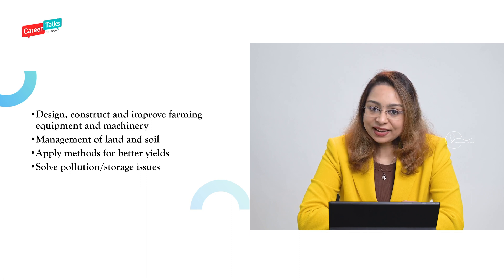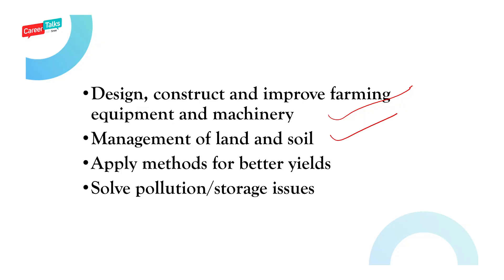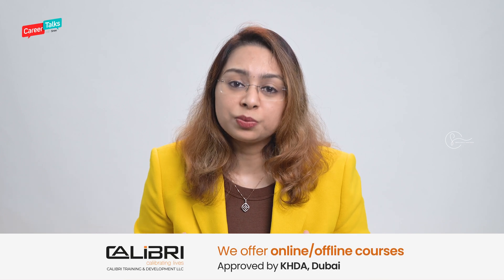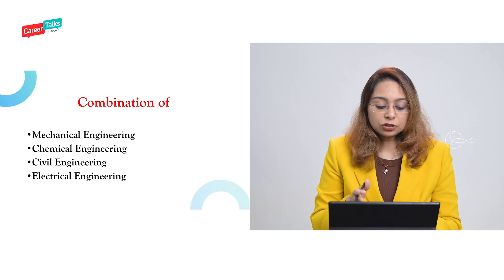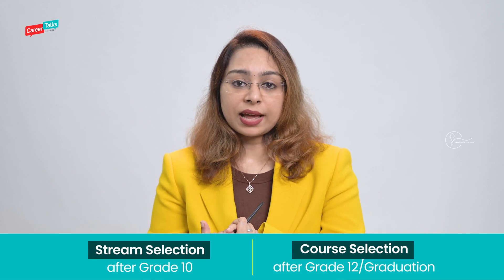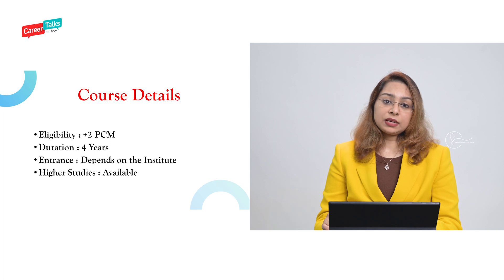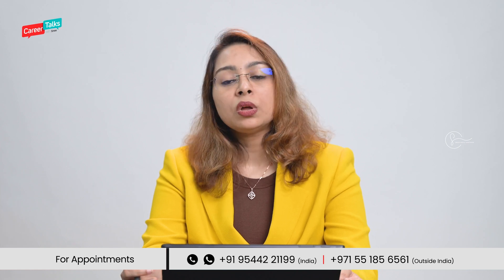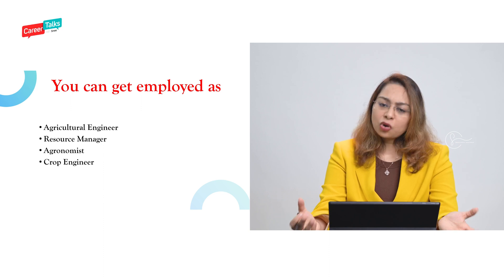Agricultural Engineering | agricultureengineering | BSc Agriculture Vs BTech Agriculture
Agricultural Engineering | agricultureengineering | BSc Agriculture Vs BTech Agriculture | Career Talks with Sree | Sreevidhya Santhosh

The video talks about🤔:
• What is Agricultural Engineering?
• BSc Agricultural Engineering
• B Tech Agricultural Engineering
• Agricultural Engineering – Syllabus
• Higher studies/ specialization in Agricultural Engineering
• Entrance exams in Agricultural Engineering
• Agricultural Engineering – Employment opportunities

ABOUT
Sreevidhya Santhosh is a Life Coach, Career Expert, and a successful Entrepreneur who has influenced thousands of students to choose the right career path and helped them to be more informed about better educational and career choices. She is known for empowering people around the world to discover their ideal careers and live the life of their dreams!